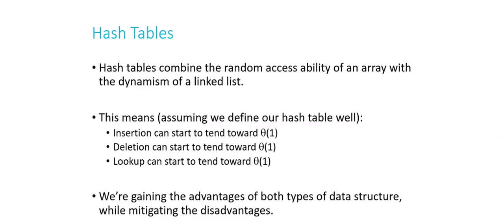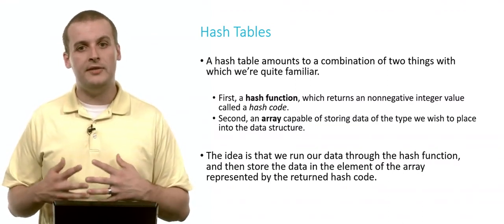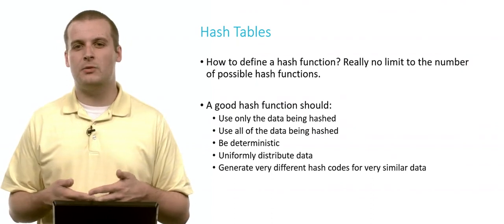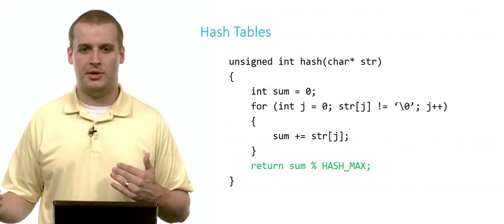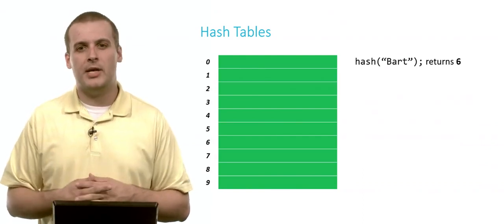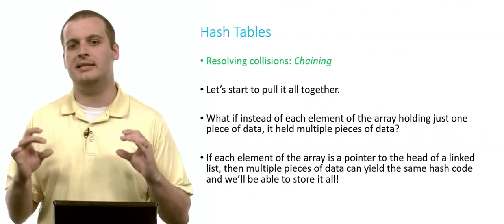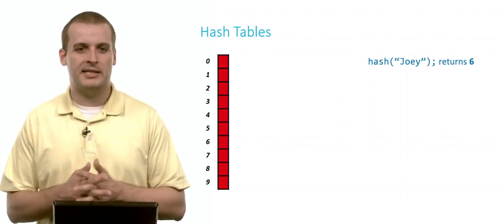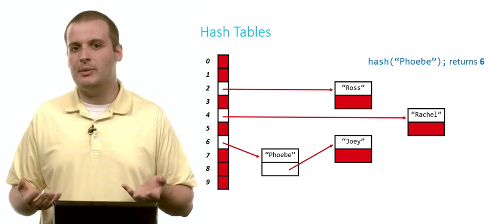Hash tables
كورس من جامعة هارفارد قي اختصاص علوم الحاسوب